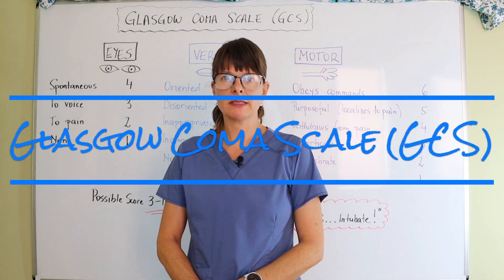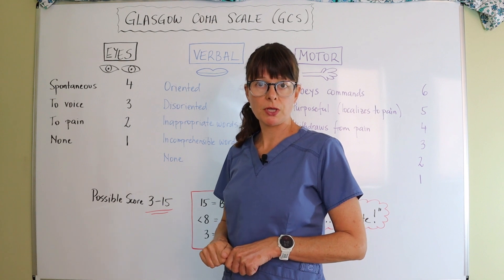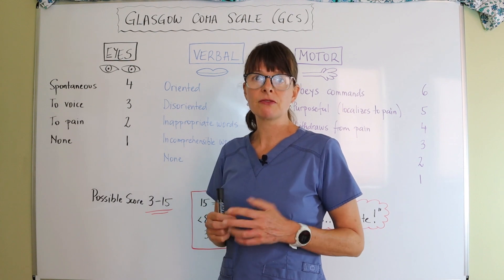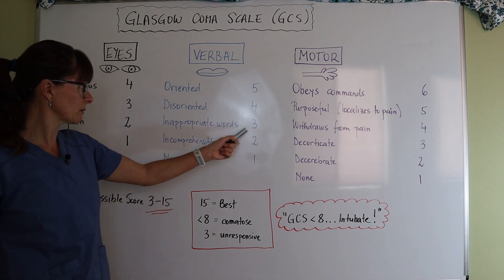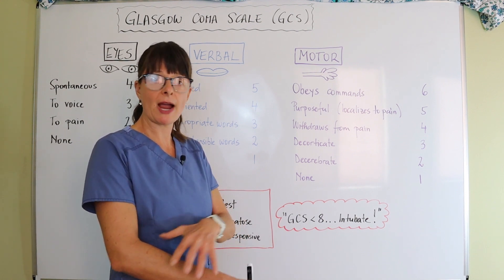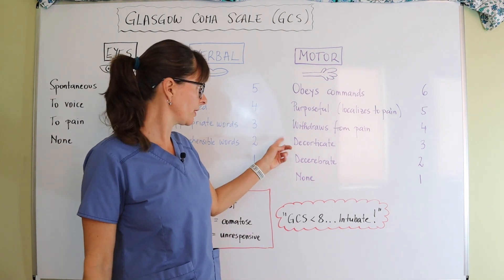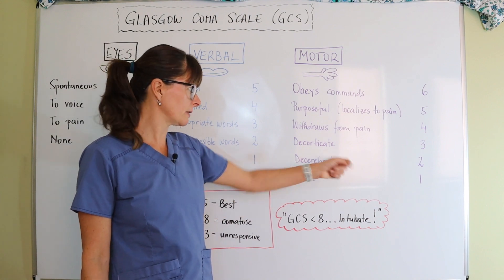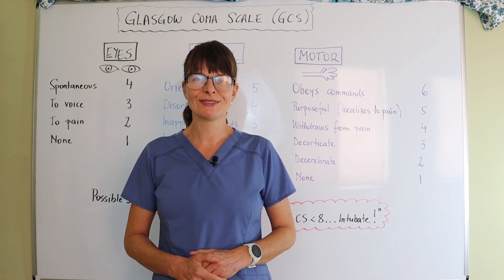Glasgow Coma Scale (GCS)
This video explains the clinical application of the GCS and describes how points are assigned to the patients' eye, verbal and motor response in detail.